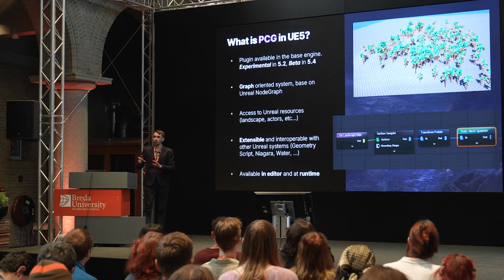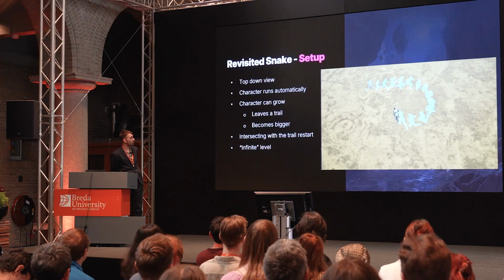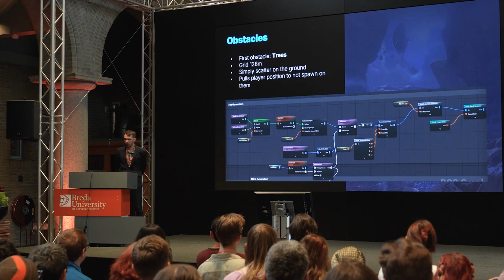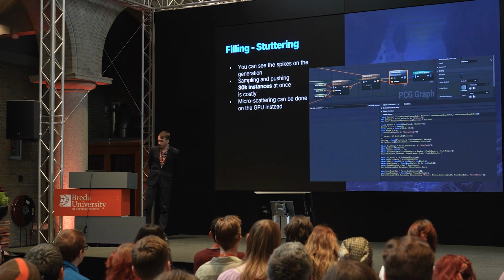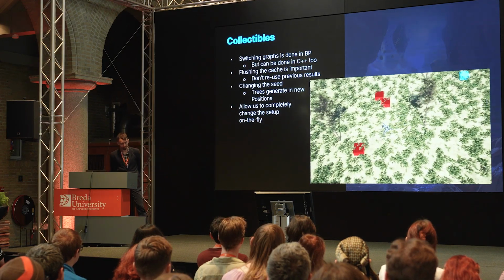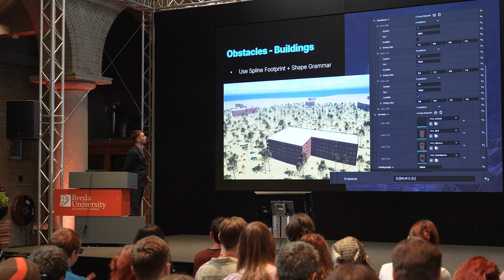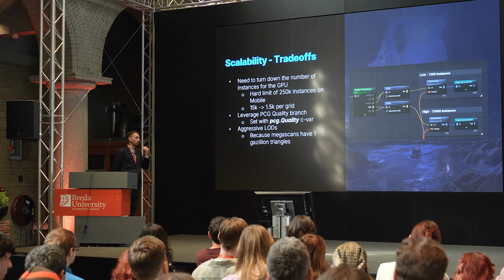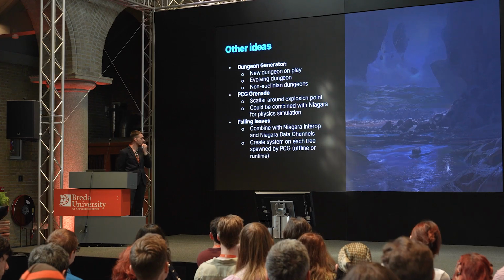EPC2025 | Revisiting Snake - PCG at Runtime in UE5 | Adrien Logut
On top of being used to generate offline, the PCG plugin in UE can also generate at runtime, with gameplay interaction. In this presentation, Adrien will revisit a classic game: Snake with a PCG twist. He will show us how to have gameplay elements impact the generation at runtime, but also how to profile the cost of PCG with some hints on how to adapt it to different platforms like Mobile. All while using the latest and greatest of PCG in UE 5.5.